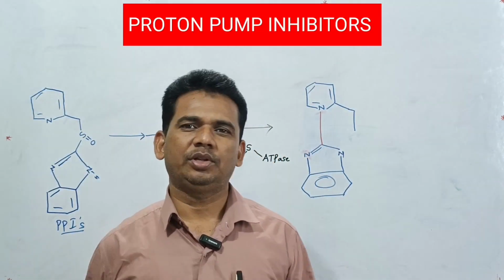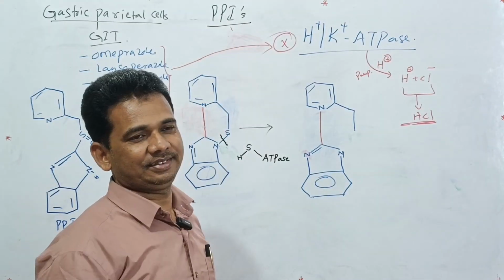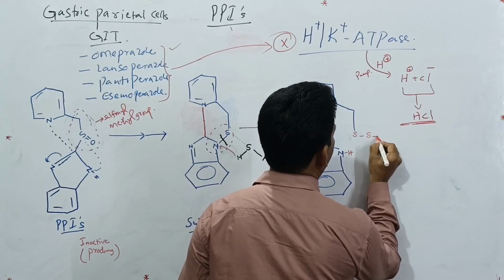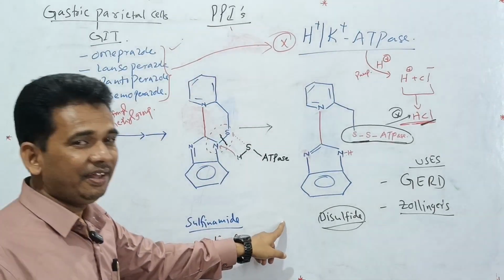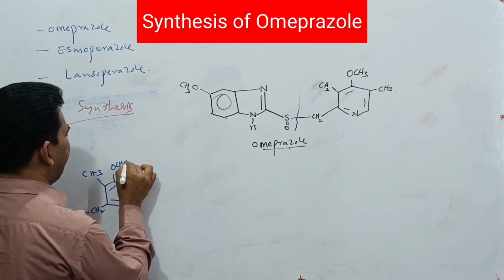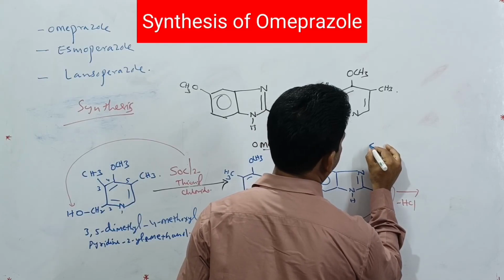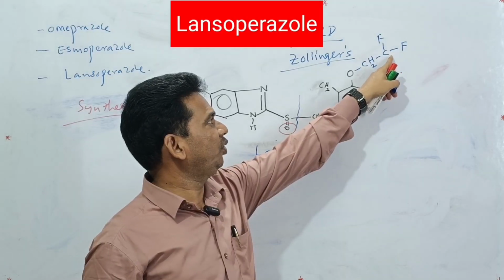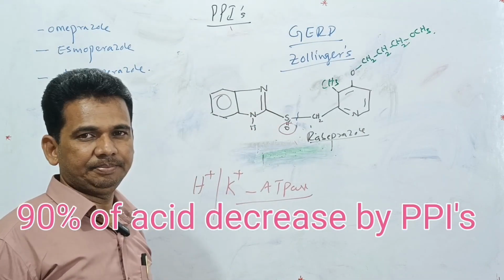Chemistry of Proton Pump Inhibitors! Easy and simple to learn for GPAT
Vaizle+2VEED.IO+2
Podcastle+2Vaizle+2
Vaizle+2VEED.IO+2
Vaizle+2Podcastle+2
New Vaizle+1
Vaizle+1
MustWatch Vaizle+1
WatchNow Vaizle+1
Vaizle
Vaizle+1